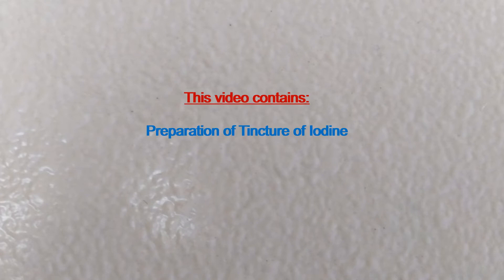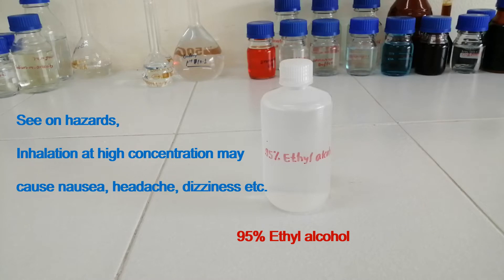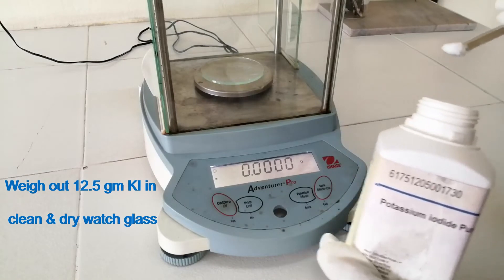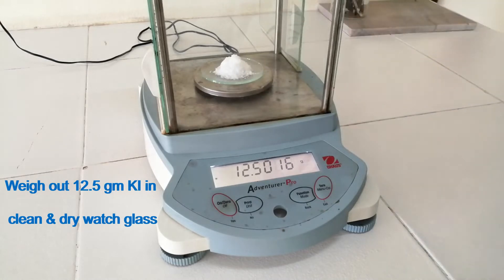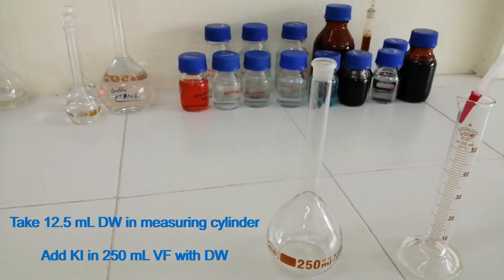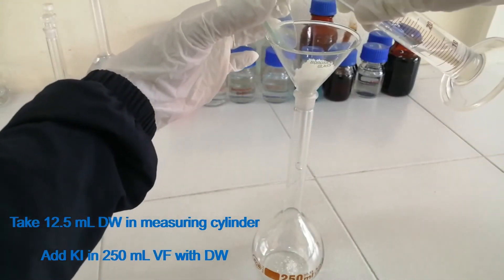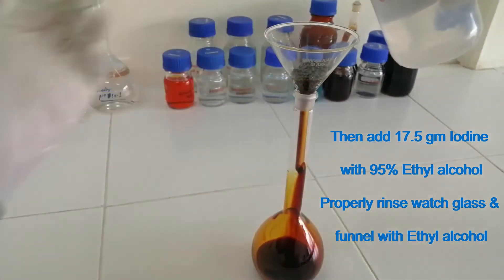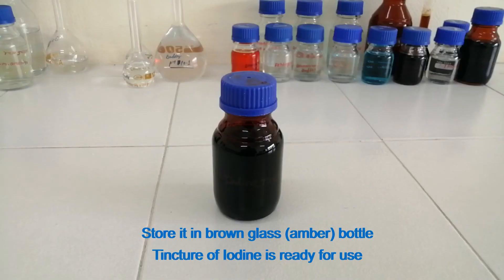Tincture of Iodine -Preparation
This video contains preparation of Tincture of Iodine